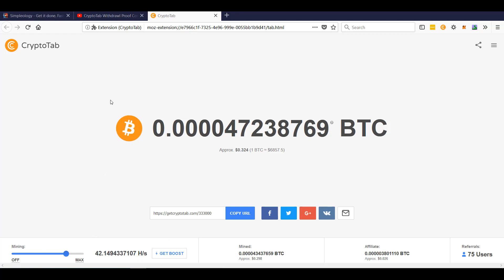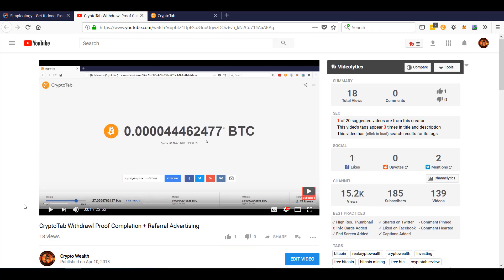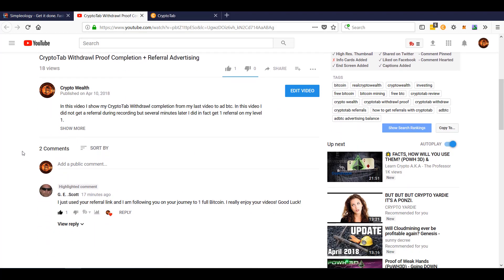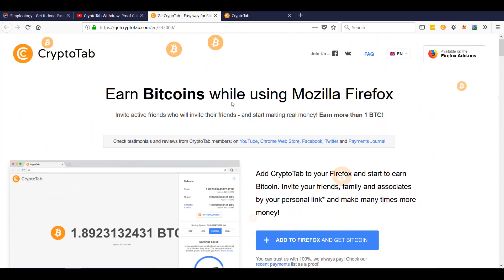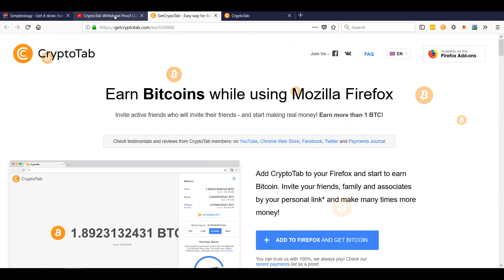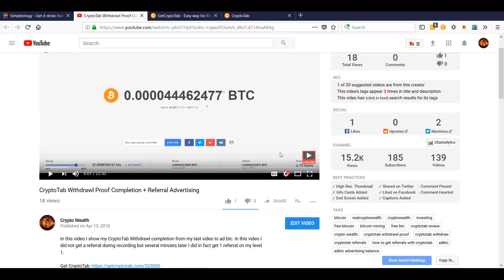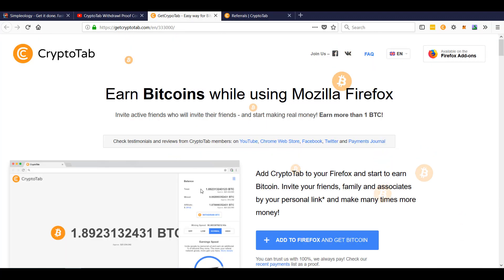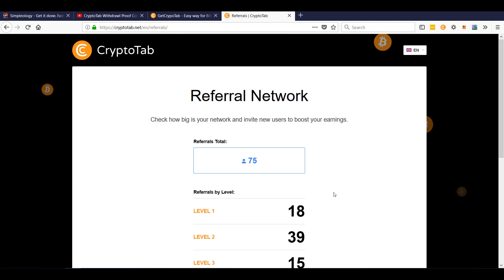CryptoTab Referral with Adbtc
Just wanted to update my last video. I got one referral from my last adbtc campaign. Adbtc, may be able to provide some cheap level 1 referrals.